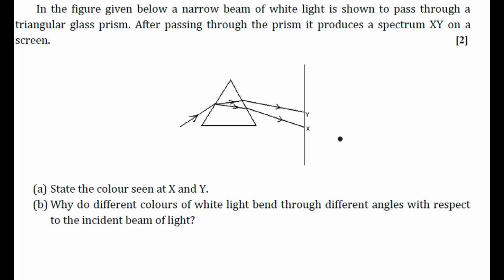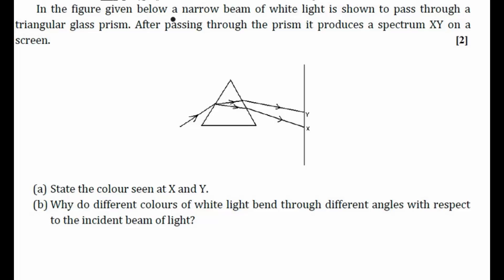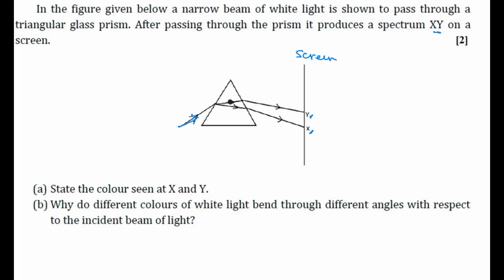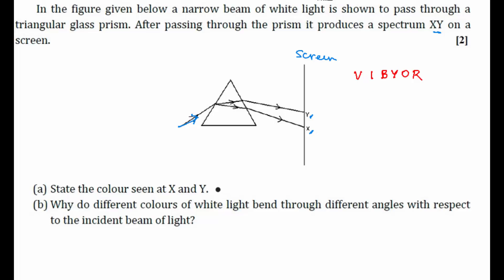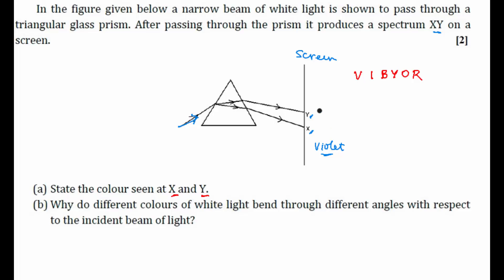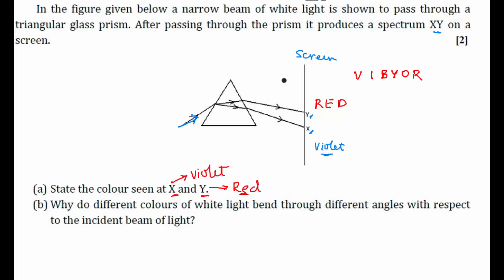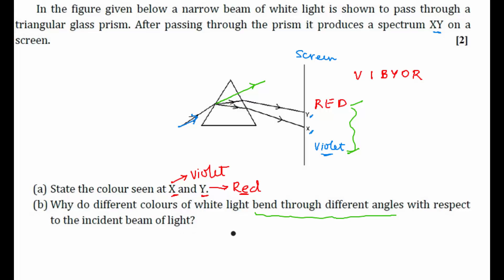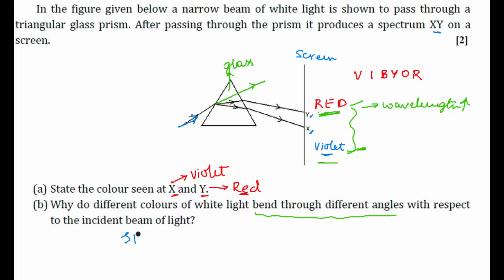CBSE Board Papers Class 10 - 2010 - Physics - Question 9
Question - In the figure given below a narrow beam of white light is shown to pass through a triangular glass prism. After passing through the prism it produces a spectrum XY on a screen.
(a) State the colour seen at X and Y.
(b) Why do different colours of white light bend through different angles with respect to the incident beam of light?